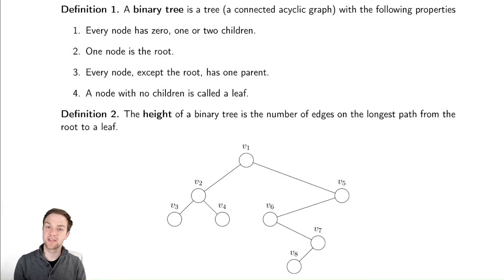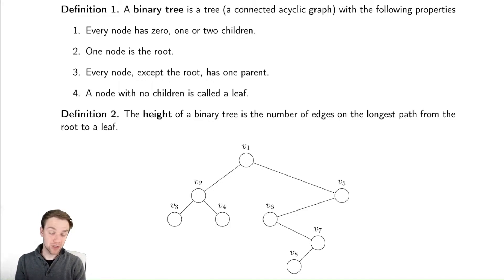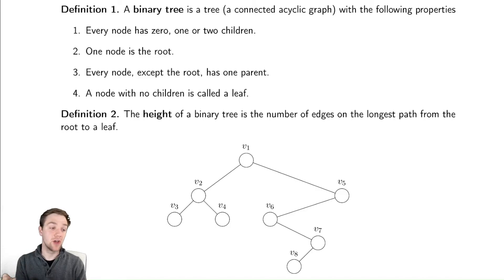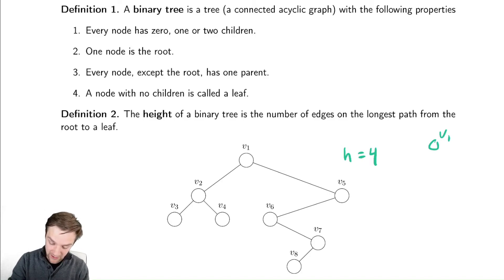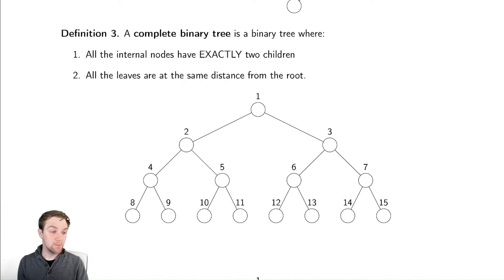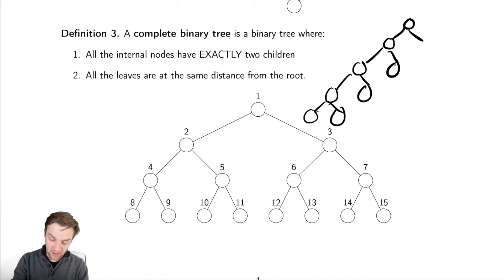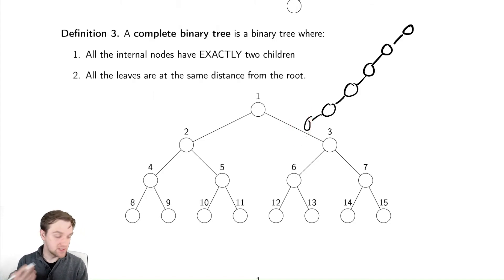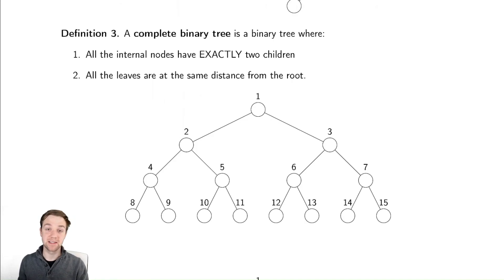Binary Search Trees 1 - Introduction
In this video we introduce and formally define the idea of a binary tree.